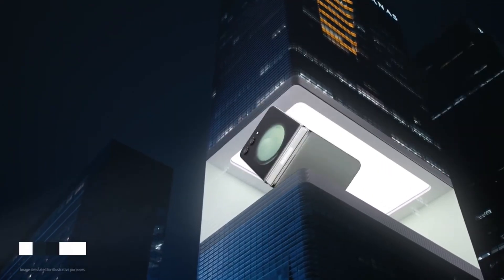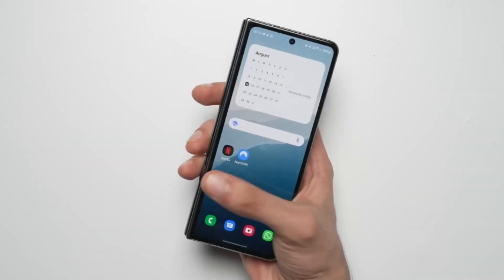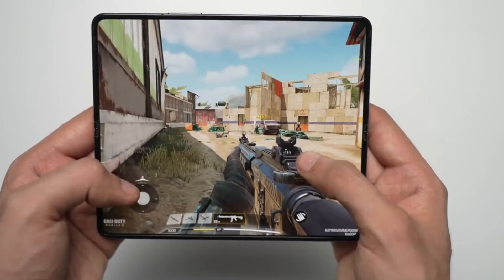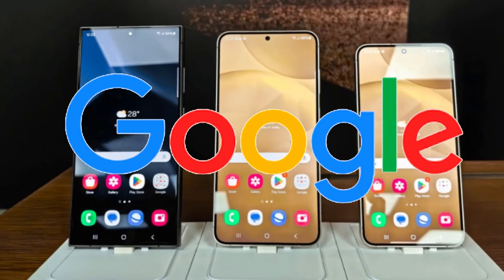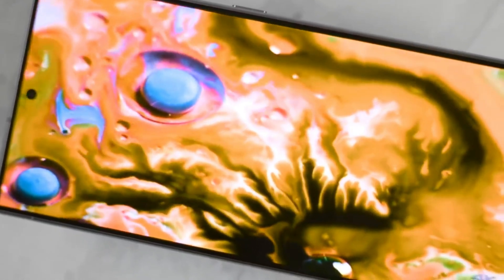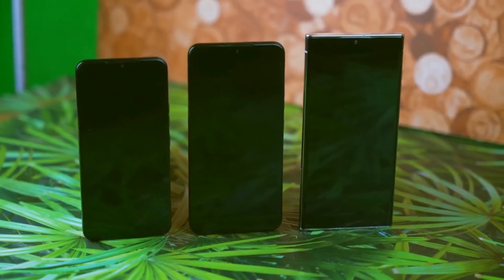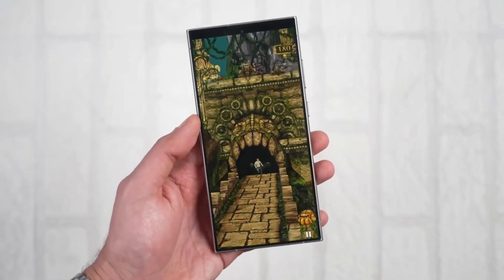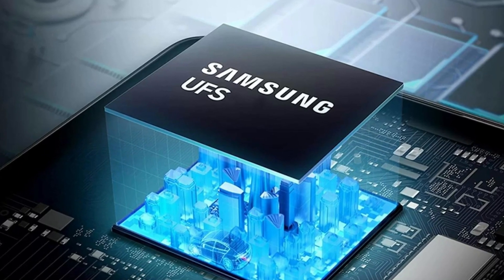Samsung Galaxy Z Fold 6-Google Optimizes Key Apps!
Today, we're diving into the new Samsung Galaxy Z Fold 6 and how Google is optimizing its apps for this cutting-edge device. Discover enhancements to Circle to Search, Gemini, and YouTube TV designed to leverage the Z Fold 6's unique foldable screen. Plus, exciting updates for the Galaxy Watch 7 and Watch Ultra running Wear OS 5!